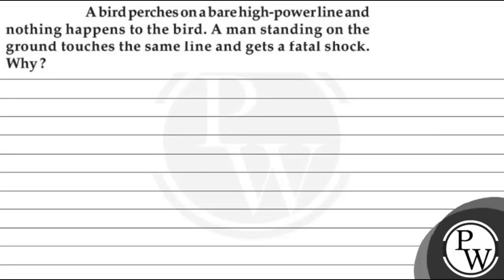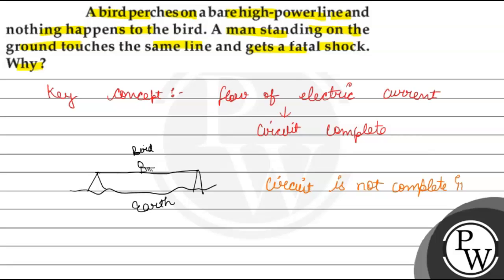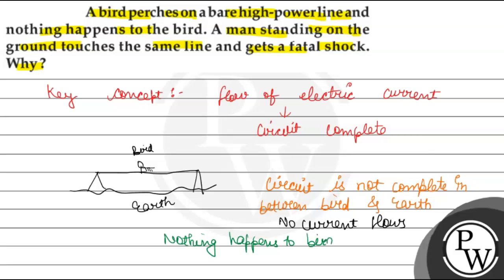If you accumulate a static charge and then touch a wooden frame of a door, you often find no spar...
If you accumulate a static charge and then touch a wooden frame of a door, you often find no spark or shock, although there would be, you touched the metal handle. Why?